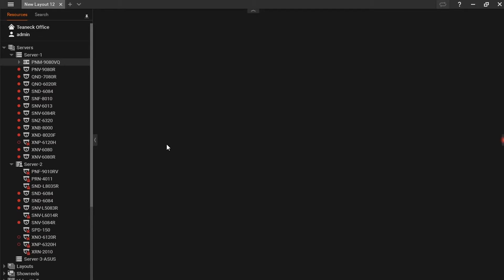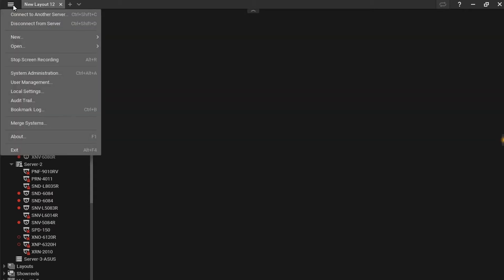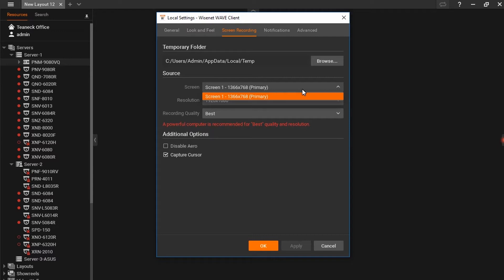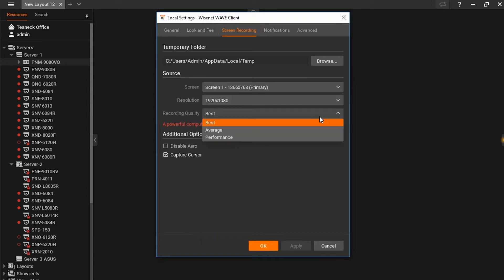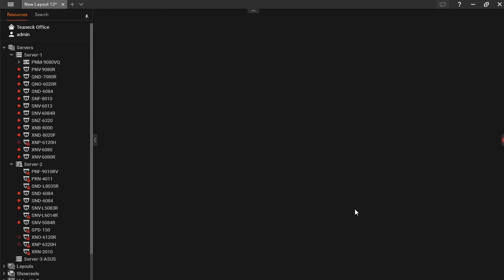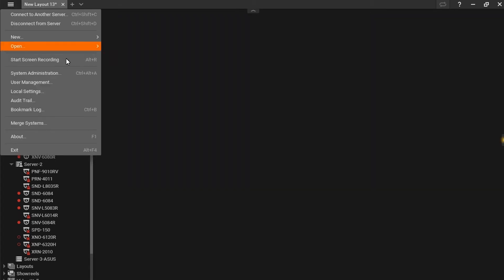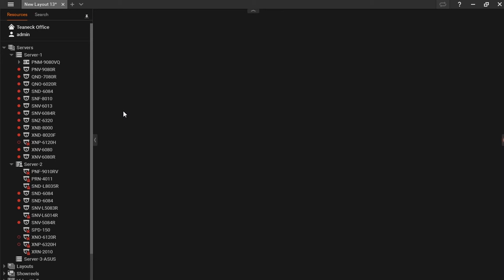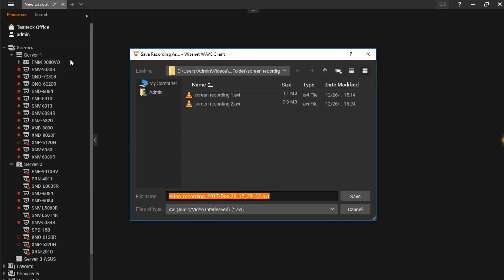Wisenet WAVE - Screen Recording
The Screen Recording Tab of the Local Settings Dialog (only available on Windows and Linux OS) allows users to choose the Folder to store Screen Recordings, choose the Screen to be captured in multi-monitor configurations, choose to capture the Full Screen or only the Application Window, enable/disable Windows Aero skin to reduce CPU during capture, enable/disable Cursor Capture, choose the default Resolution to be captured (1080p, 720p, 480p, or 320p), choose the Recording Quality to be captured (Best, Average, Performance), and choose the Primary and/or External Audio input to be used during a screen capture.